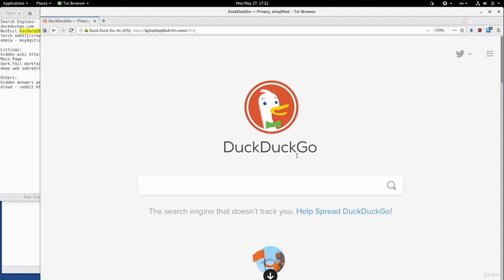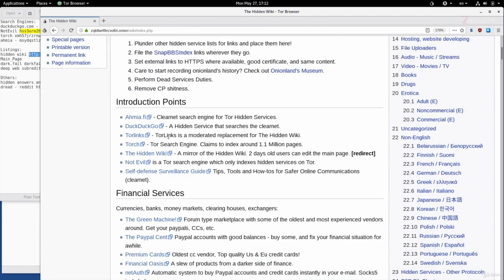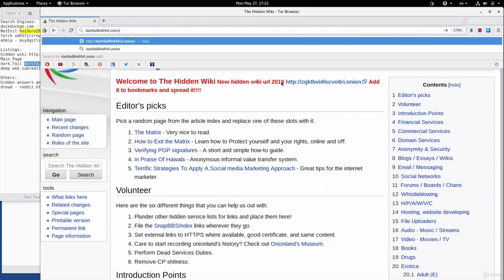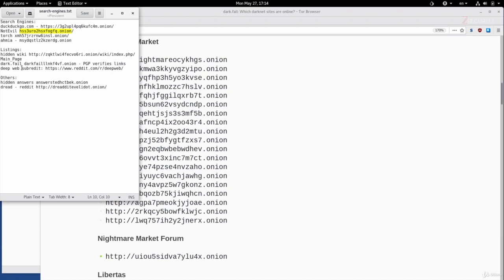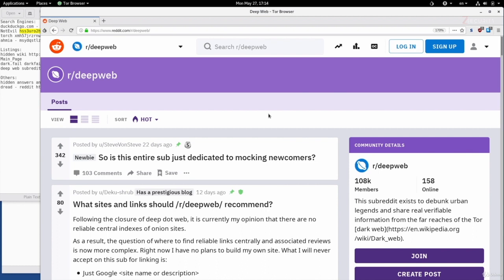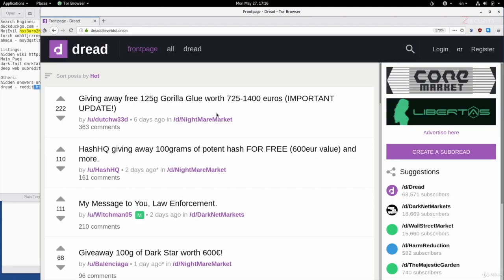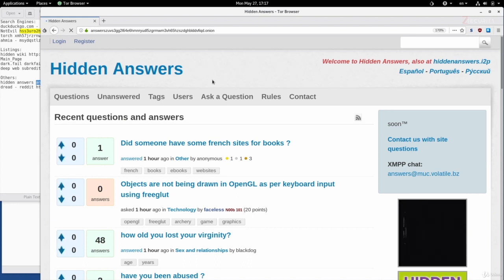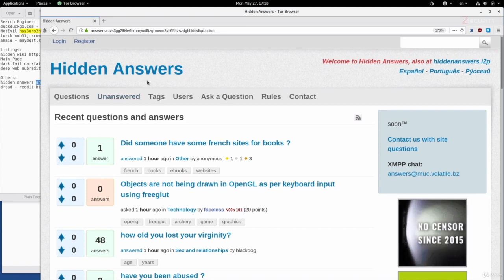3 Discovering Hidden Services Using Listings Onion Services